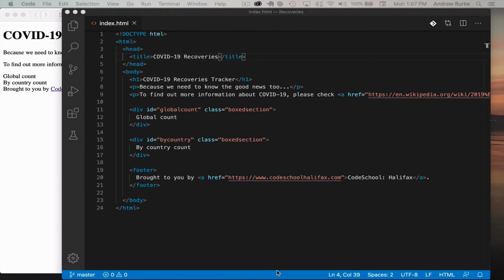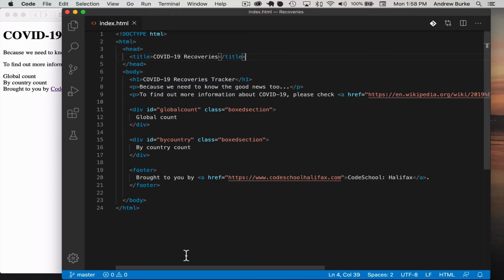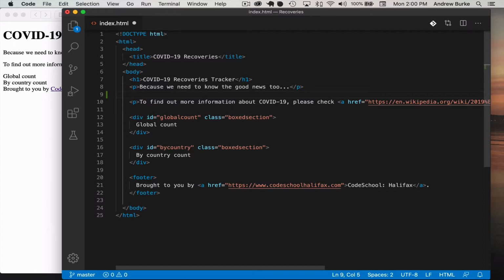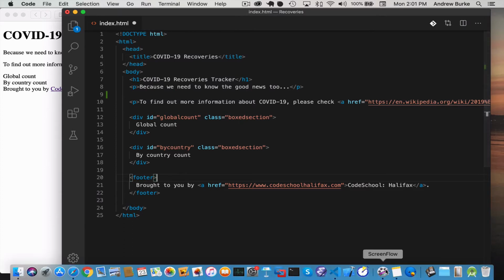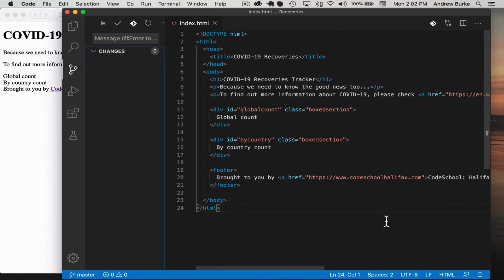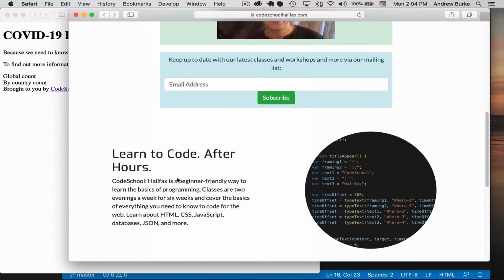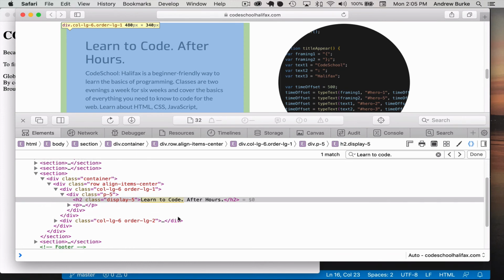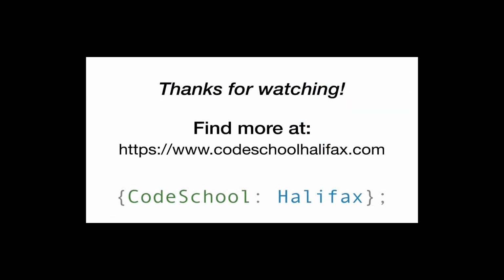Beginner's Web Dev 04: Various Tidbits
Before we jump into CSS, let's take a look at some little Visual Studio Code features that make organizing and figuring out your code a bit easier. We'll also show you a few fun browser tricks.